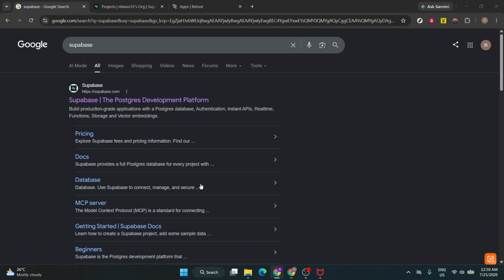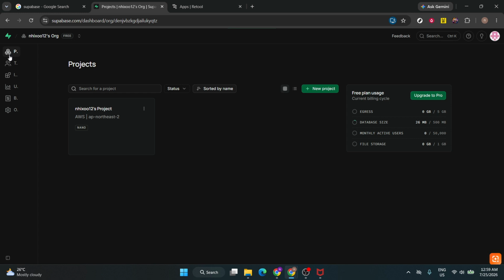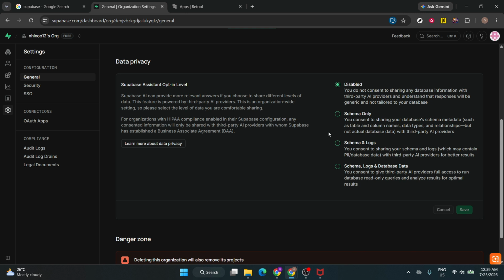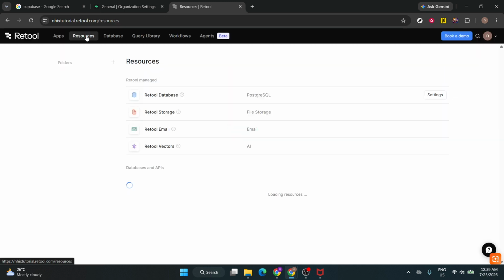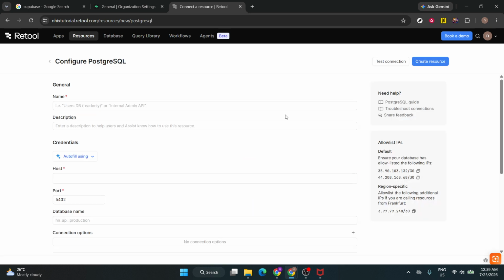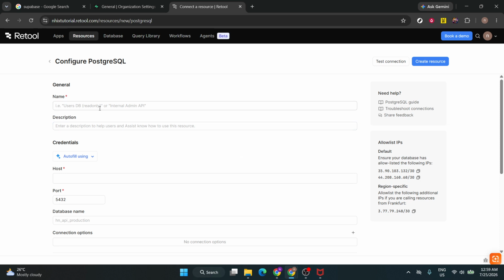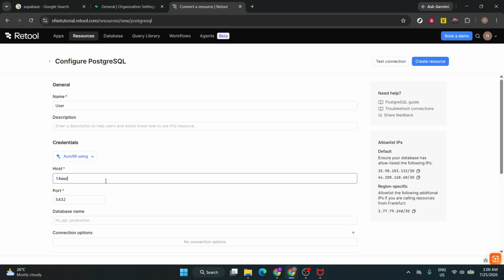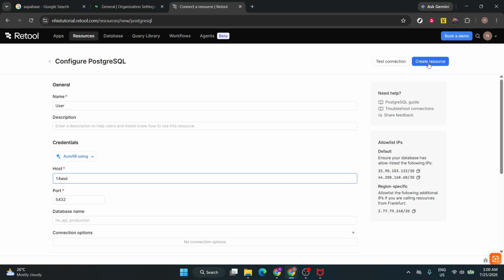How To Connect Supabase To Retool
Want to connect Supabase to Retool? In this video, I'll show you how to integrate your Supabase database with Retool, configure authentication, run SQL queries, display records, and build internal applications powered by Supabase.

💡 What You'll Learn in This Video:

Connecting Supabase
Authentication setup
Running SQL queries
Building dashboards
Best practices

✅ Perfect for developers and startups.